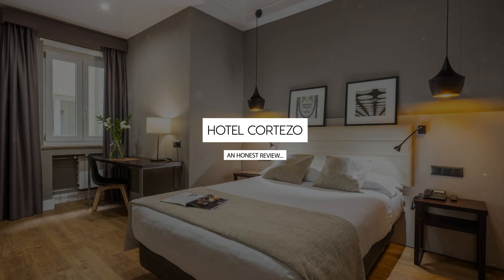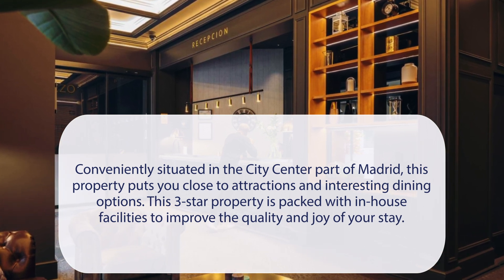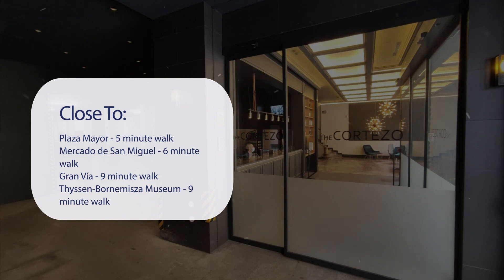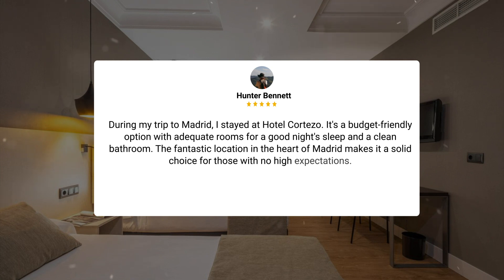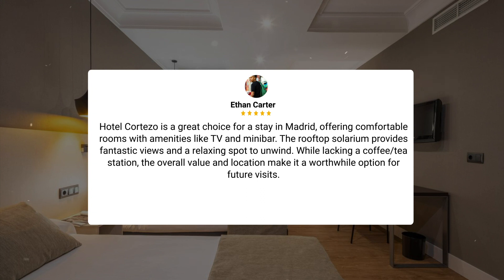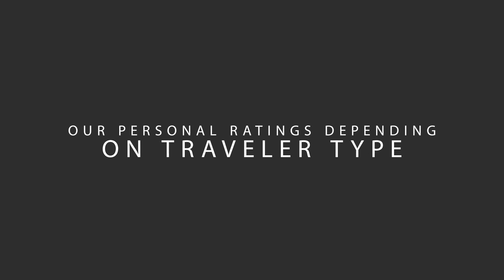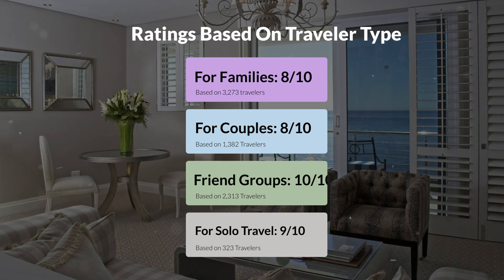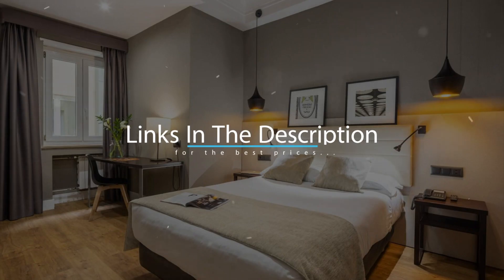Hotel Cortezo Madrid Review - Is This Hotel Worth It?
In this video, we reviewed the Hotel Cortezo Madrid based on its price, quality, value for money, and more. We also gave it ratings based on the travel type and more.

Additionally, we'll provide you with insights into the nearby attractions and activities that you can enjoy during your stay at Hotel Cortezo Madrid. Whether it's exploring the local culture, sightseeing, or shopping, we've got you covered.